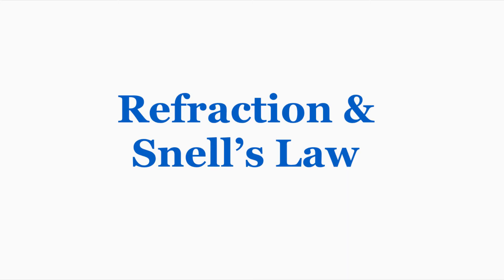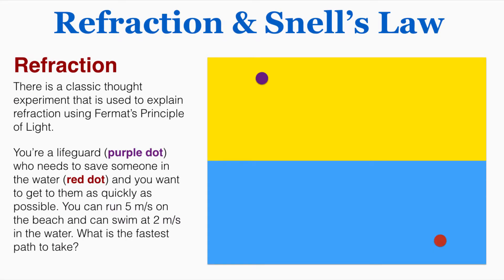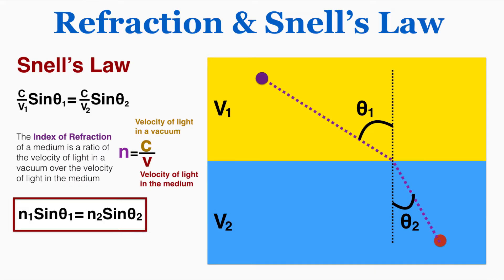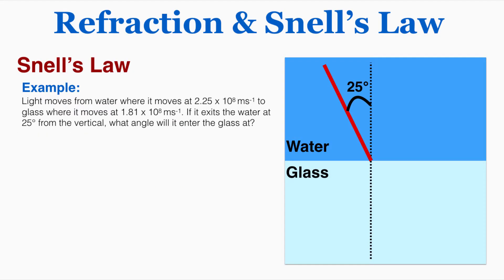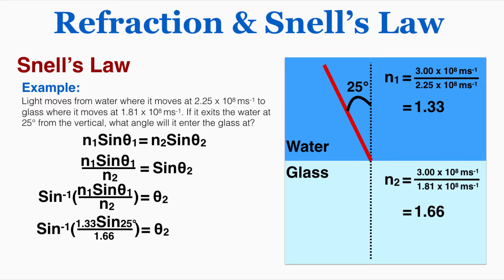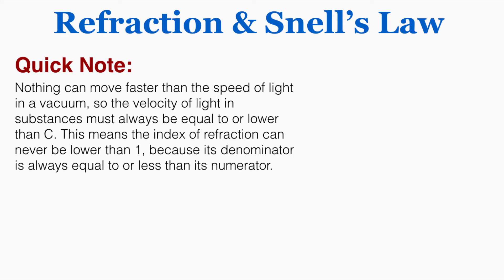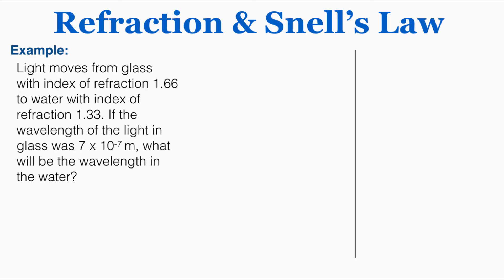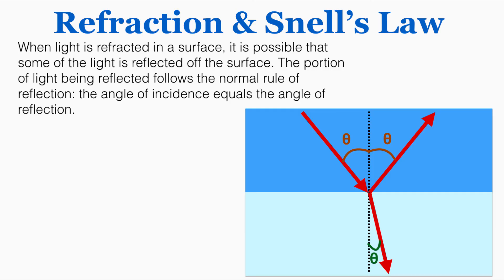Refraction and Snell's Law - IB Physics